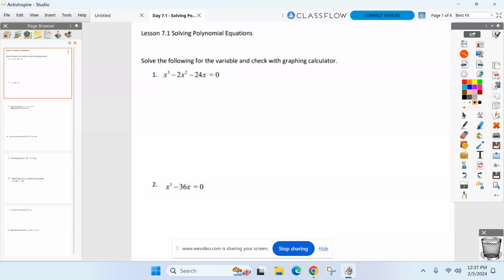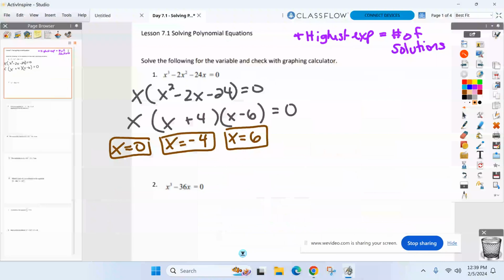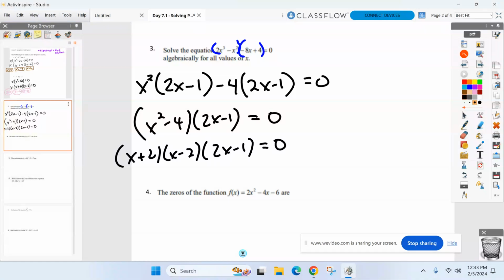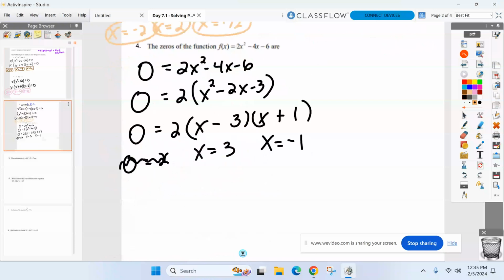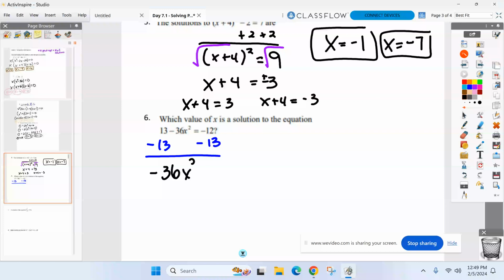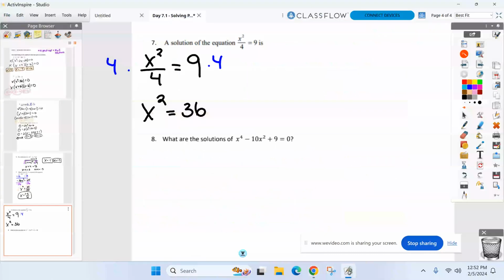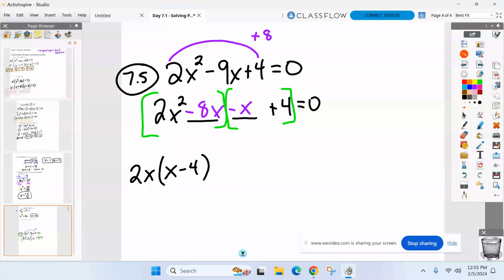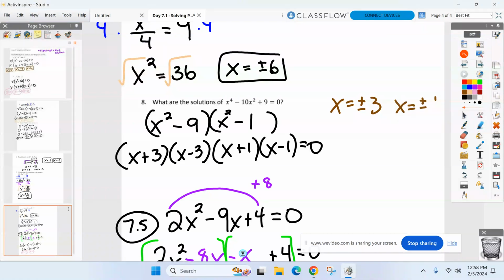A2B Feb 5th - Day 7.1 - Solving Polynomial Equations